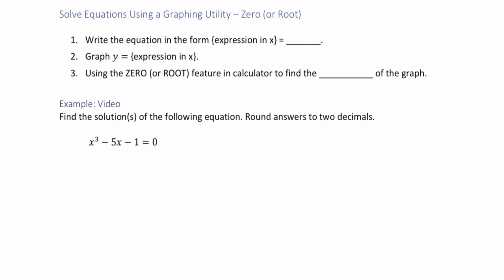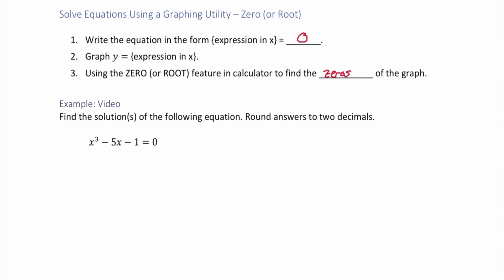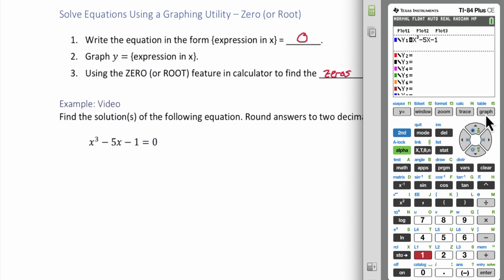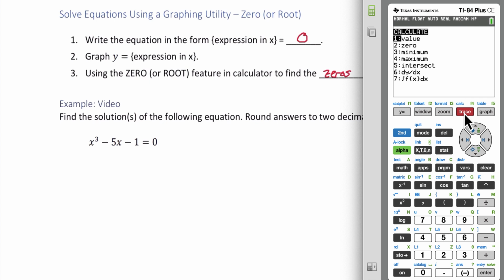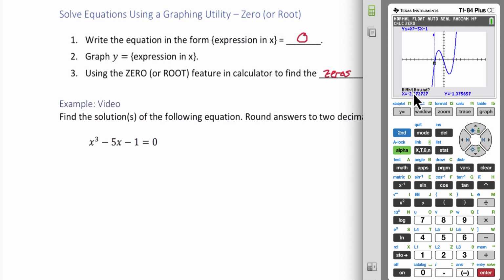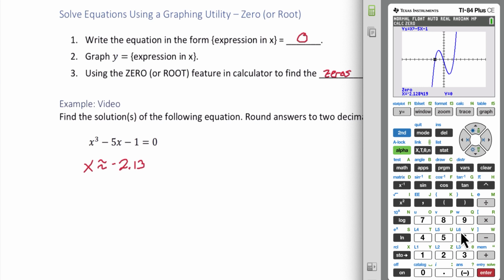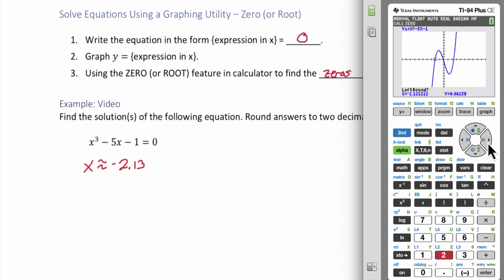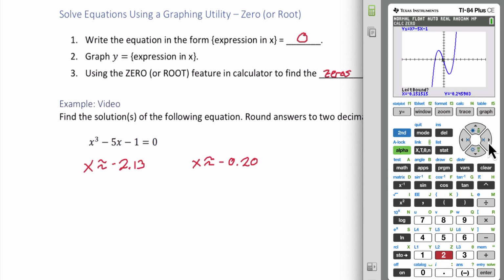How to use the Zero Function on a Calculator to Find Solutions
Precalculus Algebra

0:00 Intro
0:32 Example